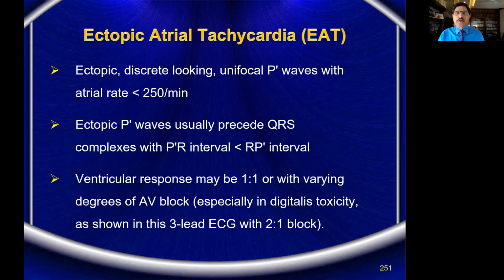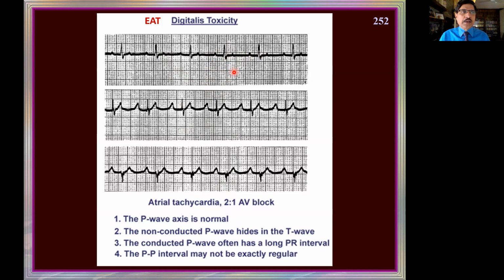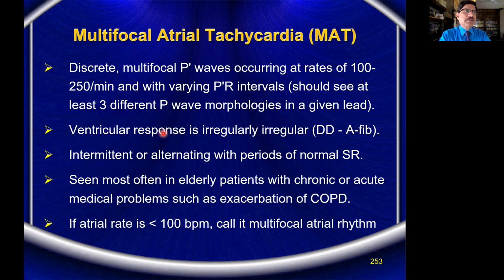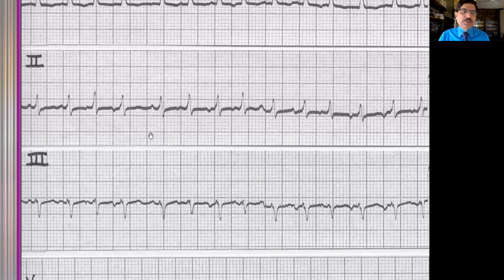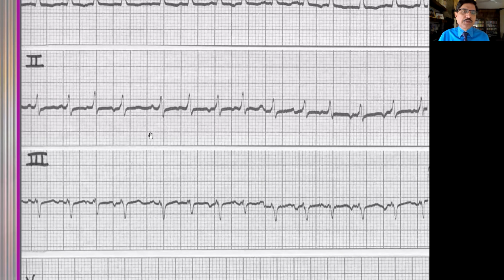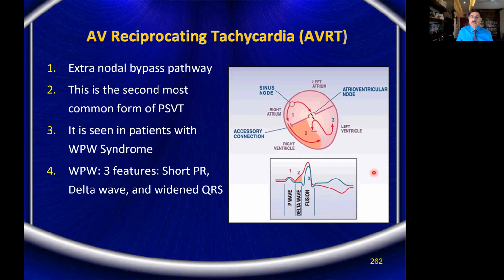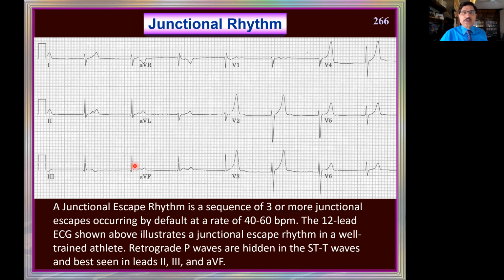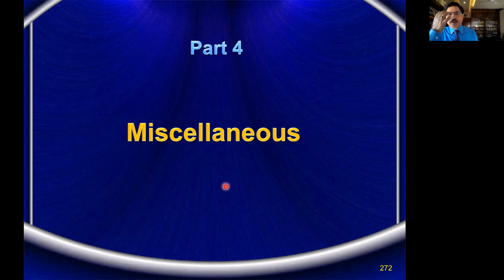10. Arrythmias Part B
This is a basic ECG learning workshop for PGs and Interns
Faculty Prof Dr Sarma VSN Rachakonda
Organized by Department of Medicine, GEMS Srikakulam AP
Arrythmias part 2